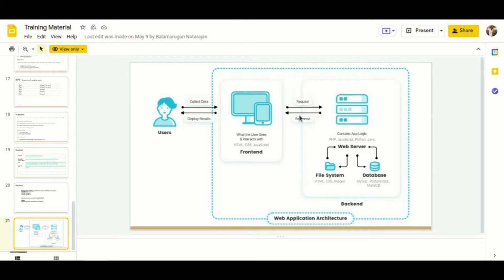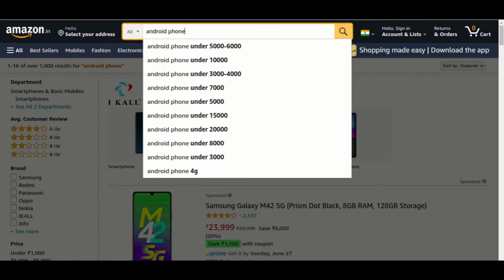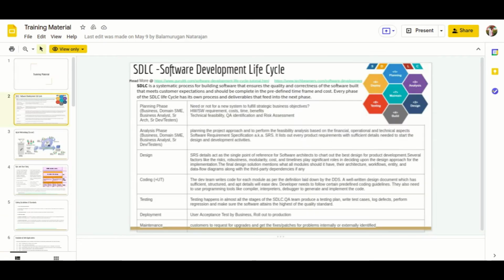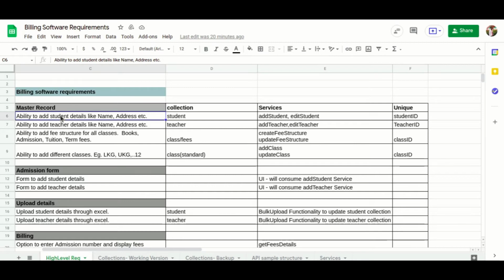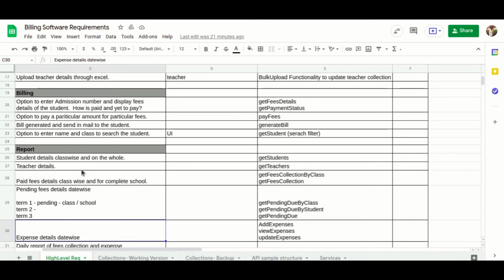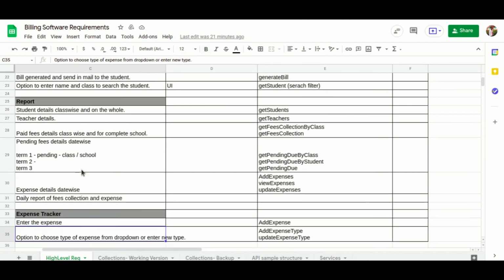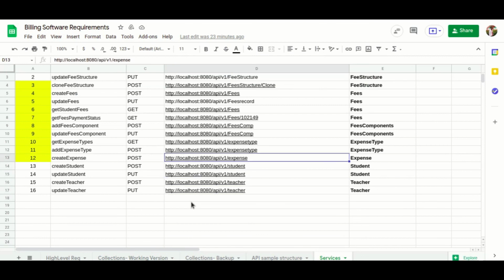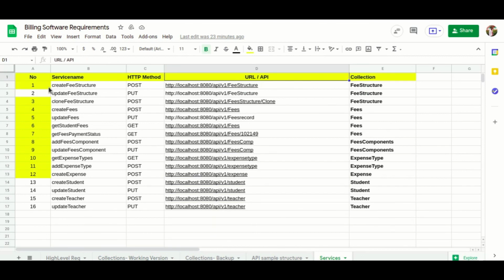What is web Application ? | Billing Application requirement Analysis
To understand basic concepts of Web Application and How won create our own project

Making a requirement sheet for our school Billing Application